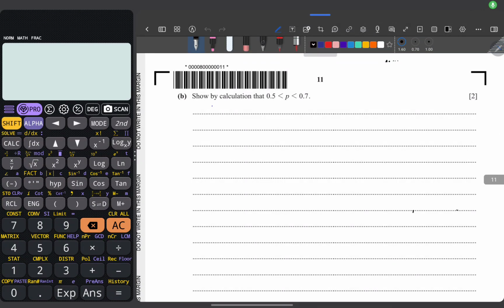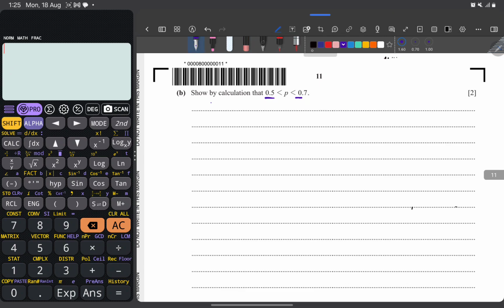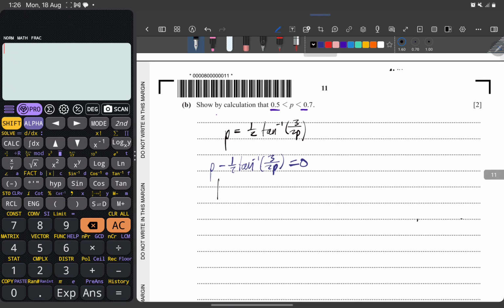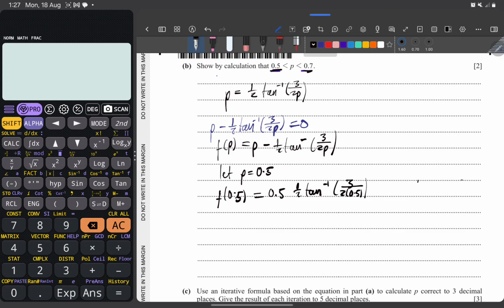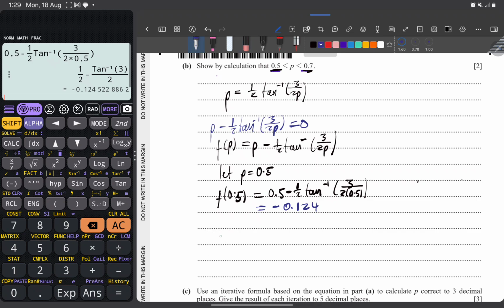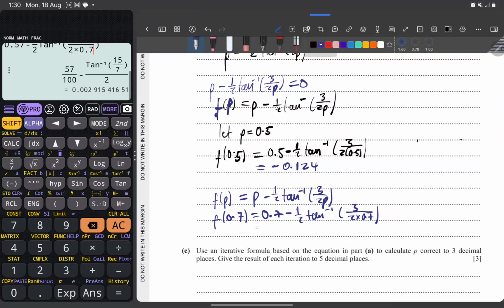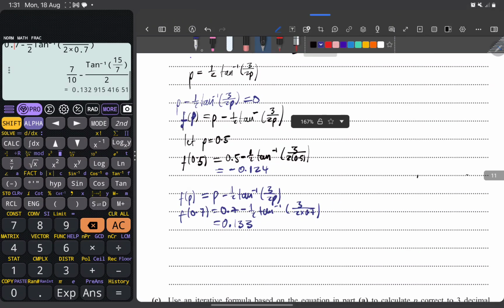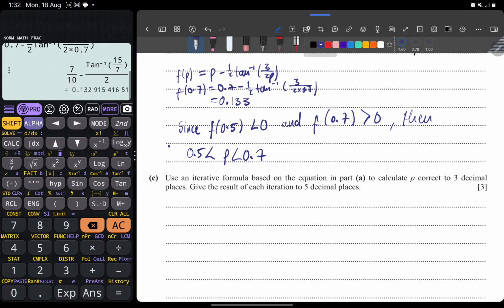A Level Pure Mathematics 3 (9709) - February/March 2025 Paper 32 - Back To Front! - Question 7b